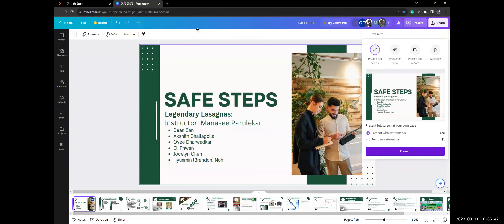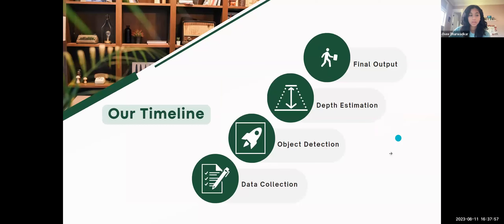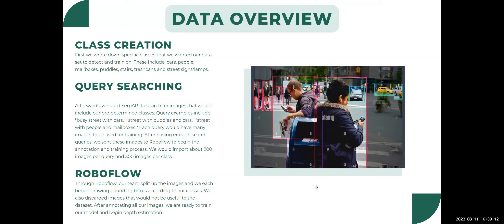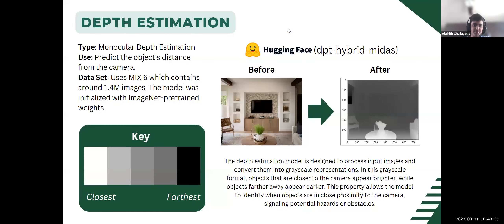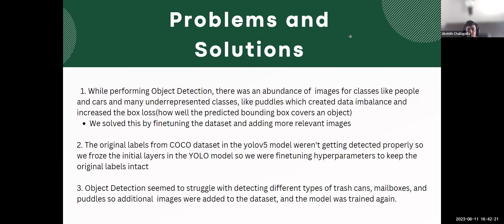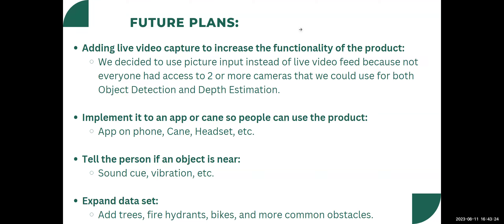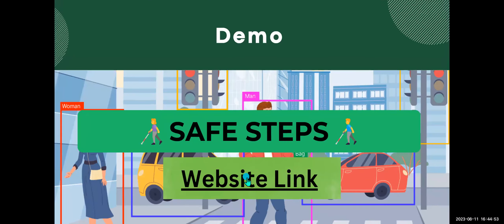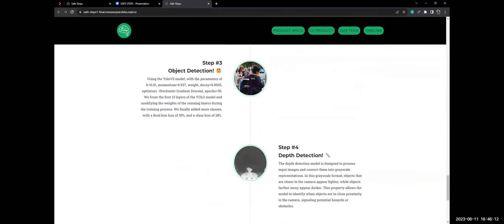Safe Steps: A Guiding Hand for Independent Navigation | AI Camp 2023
Our AI Camp three-week summer camp students developed SAFE STEPS, an AI-powered assistive tool using advanced object detection and depth estimation techniques. Designed to empower elderly or visually impaired individuals, this innovation offers a safer and more independent way to navigate their environment.

Product created by:
Jocelyn Chen
Sean San
Hyunmin Noh
Eli Phwan
Akshith Challagolla
Ovee Dharwadkar

Instructor:
Manasee Ramchandra Parulekar

The #1 place for teenagers to learn AI.